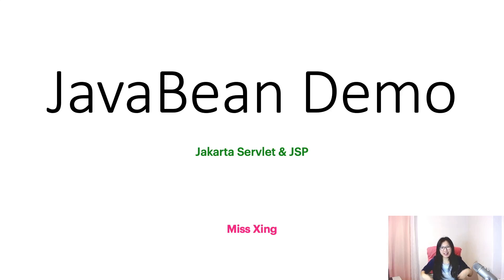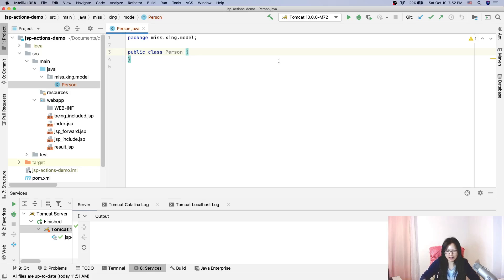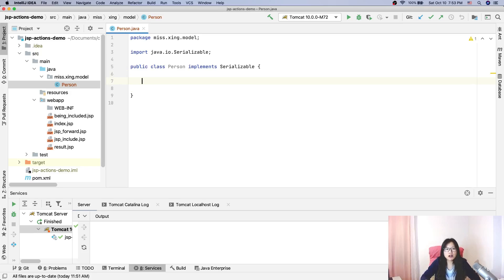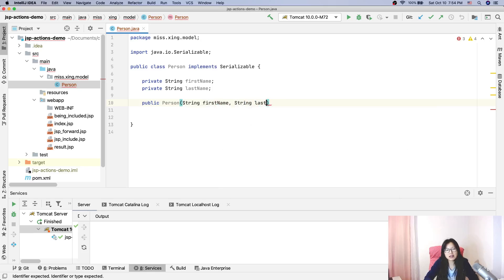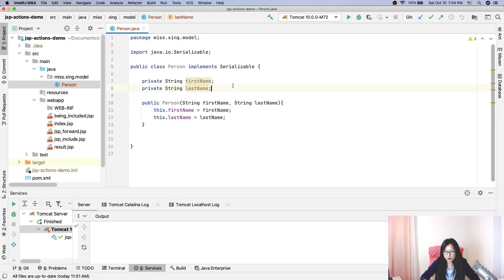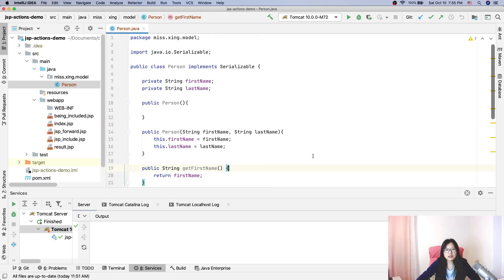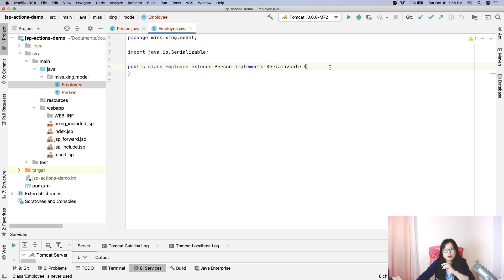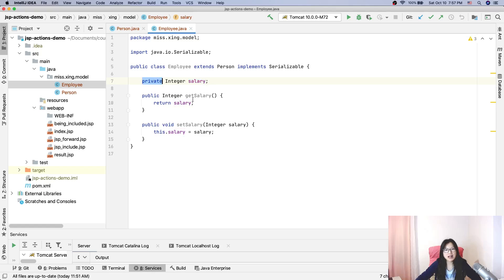Simple JavaBean Example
In this video, shows you an example of JavaBean class.